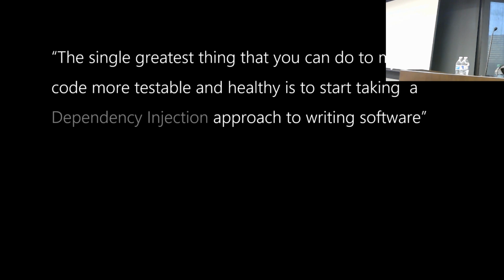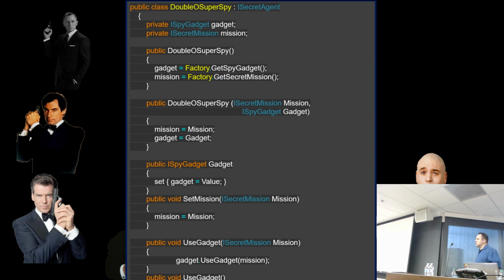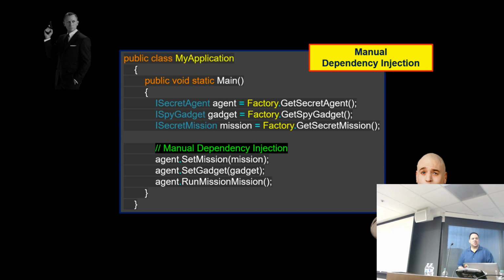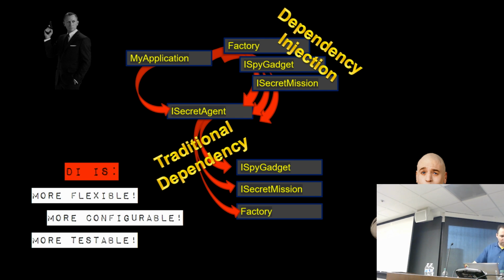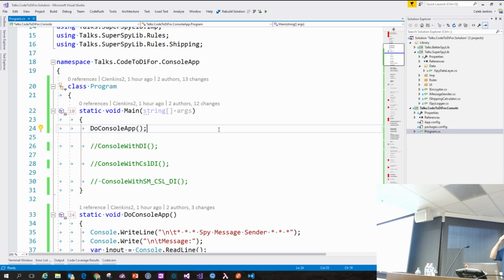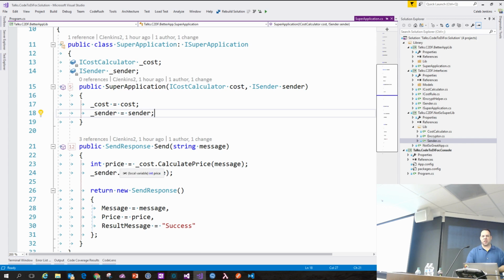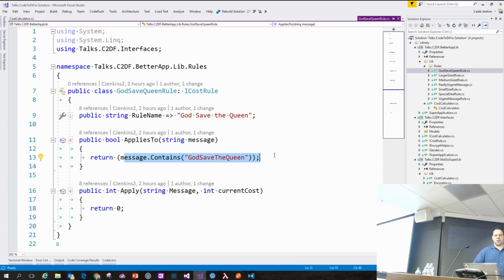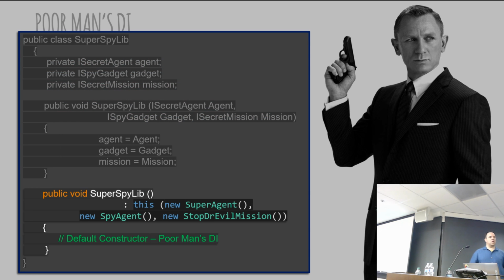MIGANG Presentation: Caleb on Dependency Injection